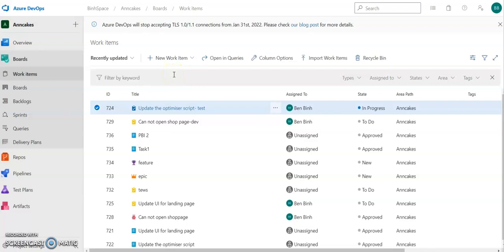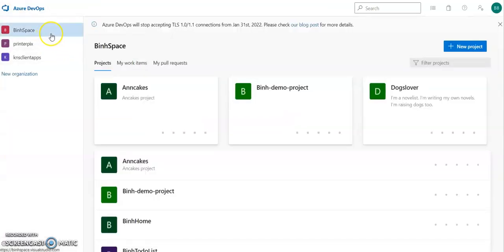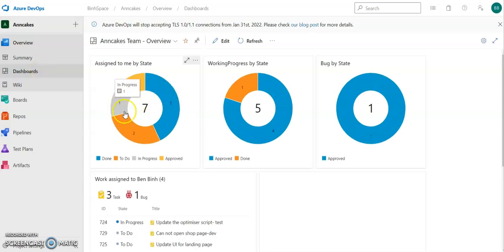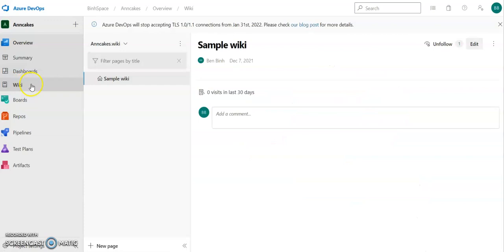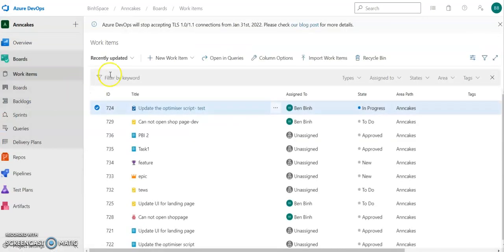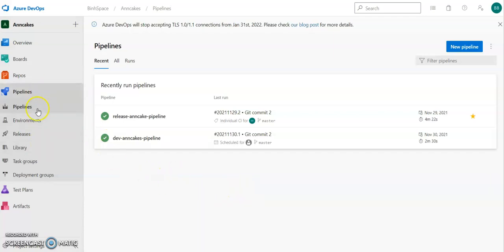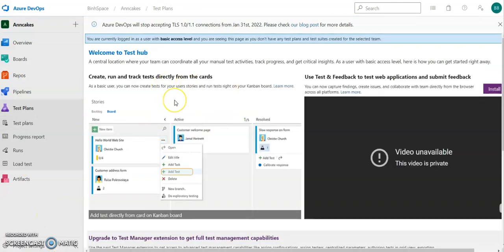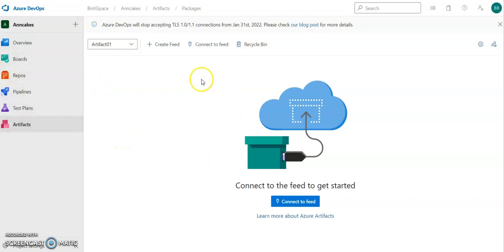Azure DevOps in 5 minutes - My favourist tool over Jira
Overview about Azure Devops.